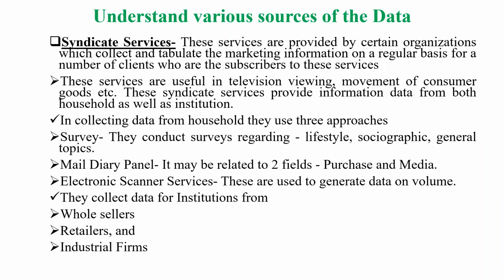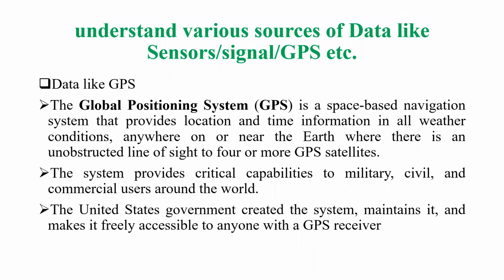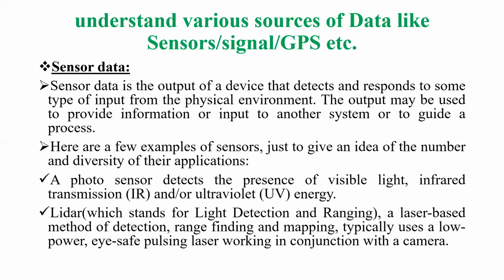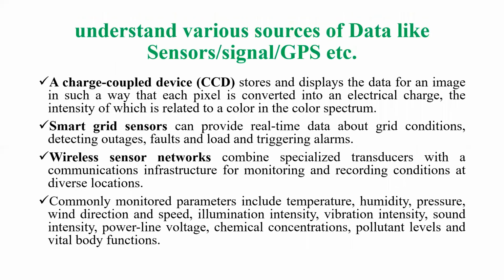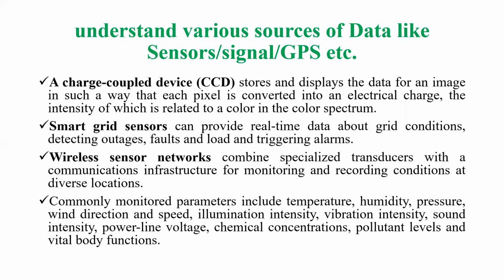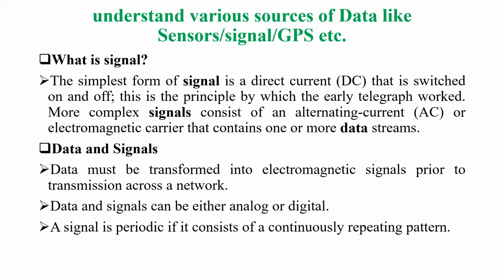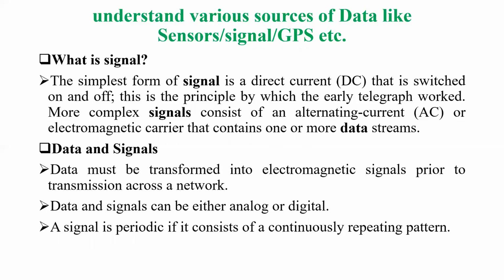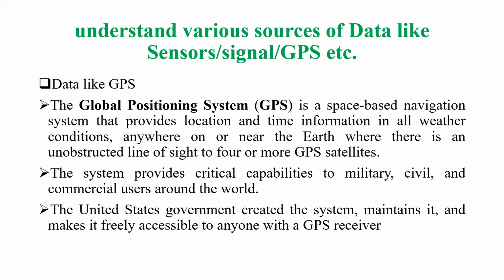Video 04 Understand Various Source Data Signal Sensors GPS part 02 Data Analytics